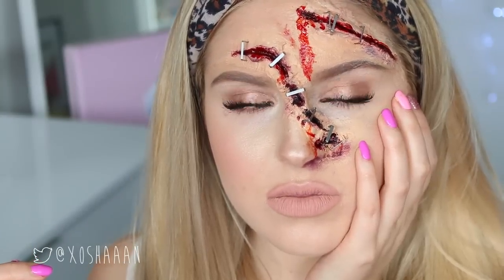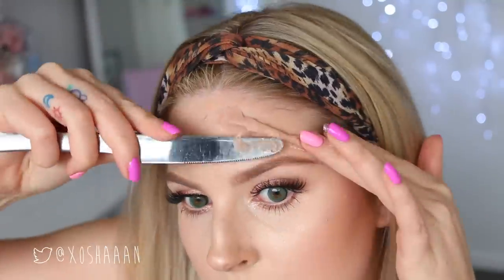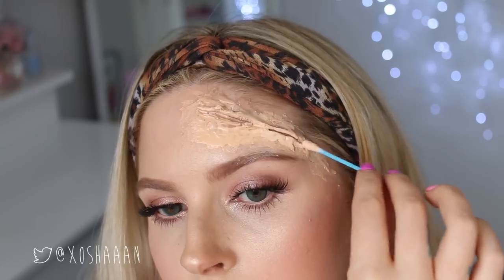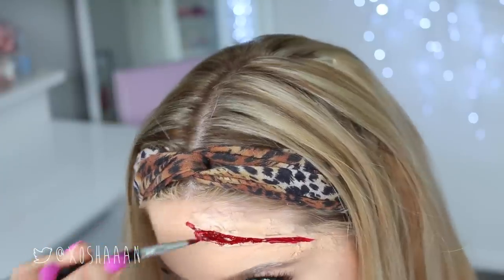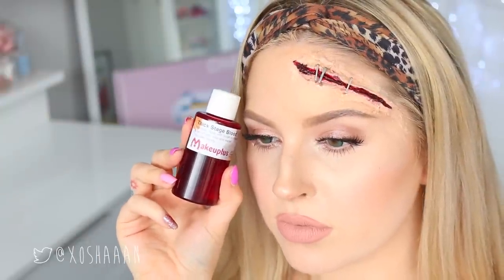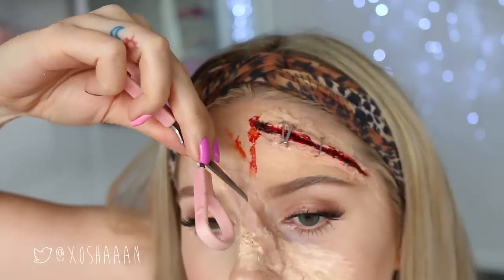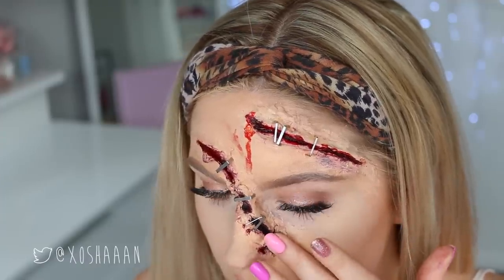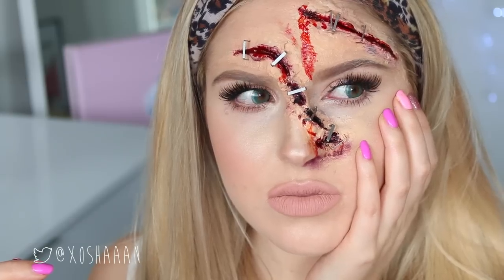STAPLE Halloween Tutorial ♡ Stapled Wounds SFX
My staple makeup tutorial? Haha I dunno. I suck at puns. Enjoy! xo

Stuff Used:
Ben Nye Scar Wax
Silicone primer on my hands to prevent sticking
Kryolan Liquid Latex
Scissors
Cover FX Loose Powder
Covergirl Ready Set Gorgeous Foundation
xoBeauty Angled Face Brush
OCC Lip Tar Strumpet
xoBeauty Lip Brush
Anastasia Beverly Hills Tweezers
NYX Black Gel Liner
Ardell Latex Free Glue
Saucebox Forbidden Fruits Palette
xoBeauty Large Blender Brush
Staples
Thick Stage Blood
Thick Scab Blood

- Snapchat xoShaaan

CLOTHING & ACCESSORIES!

MAKEUP & BEAUTY!

Editing: iMovie